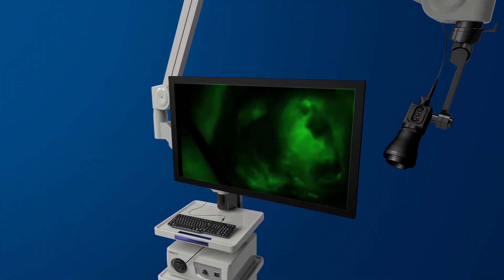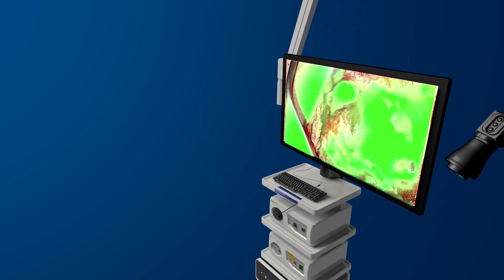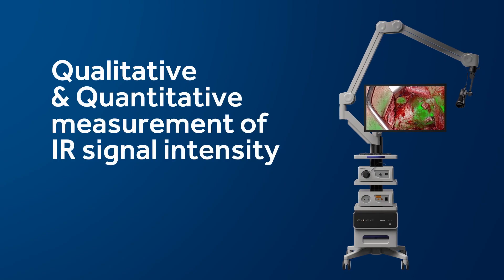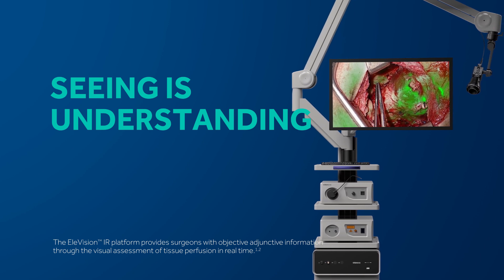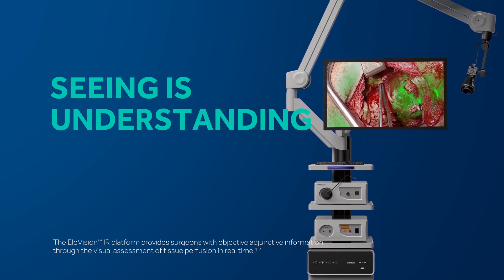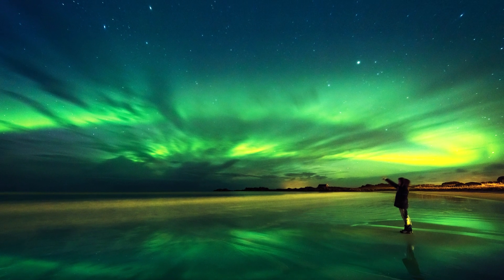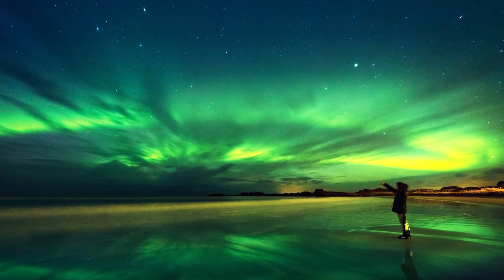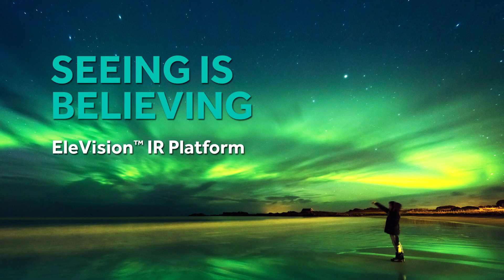EleVision™ IR Platform - Seeing is Believing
Join us as we enter a new frontier in medicine - where technology allows you to see beyond the human eye. So you can visualize and measure blood flow within tissue, to support surgical decisions that can optimize outcomes.